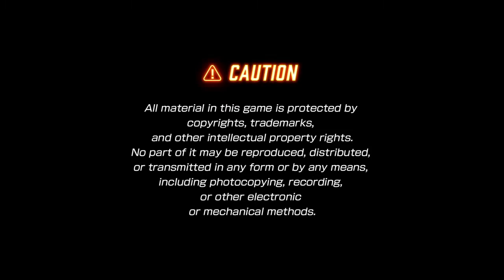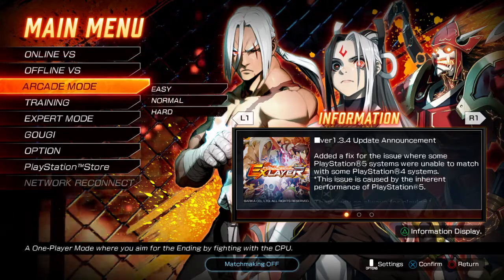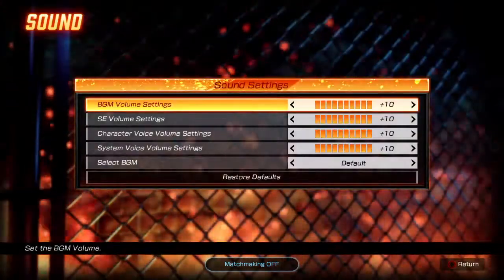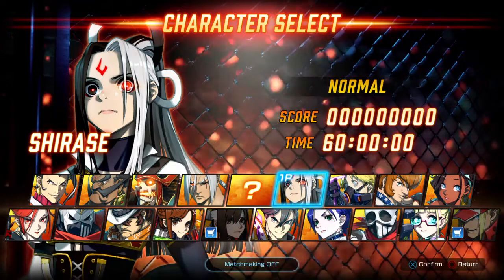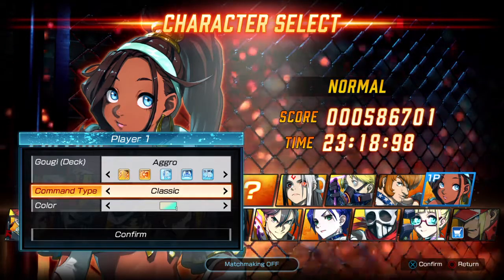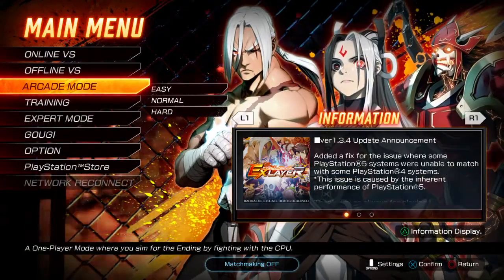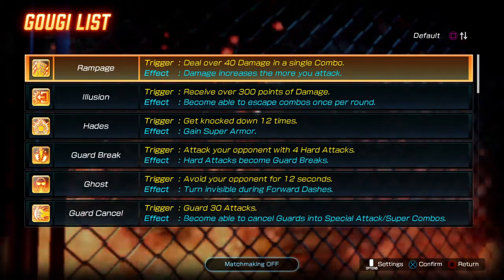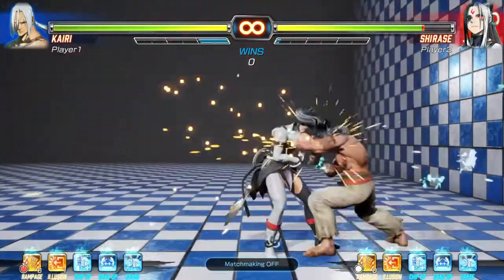Lets review FIGHTING EX LAYER (FULL GAME)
Yes Im aware of FEXL Another Dash for Switch. But right now I wanna review the OG FEXL. Just like i said i would! I also forgot to mention i have the Japan only physical release of FEXL. Anyway i hope yall enjoy!

EDIT: I also forgot to post the link to my previous review video of FEXL so here it is

UPDATE: I manage to play FEXL Another Dash, however i have not gotten the DLC due to being financially broke. I like that the gougi decks are removed, just not completely cuz like i said, I would like for it to be an option. Also you no longer run whenever you want without using the EX Dash which is a new mechanic added to the game, EX Arrow is also a fun mechanic when you manage to get your first hit in. Its like an air combo type of thing, and EX Illusion is very helpful for escaping trouble. Sadly the Kumite mode is still only in Training which i dont know what Arika was thinking not changing that into its own mode. Hopefully Arika will still be giving out their support for this game and in hopes of their being a true sequel to this game!

UPDATE. Again: I forgot to do this almost 6 months ago when my birthday pass. I gotten the DLC for Another Dash as a birthday gift from my father. I think i will leave the rest of the information of the game off for now until i review that game. Only thing i will say is. At least i got ALL the characters this time.